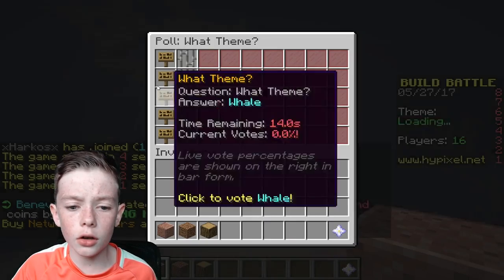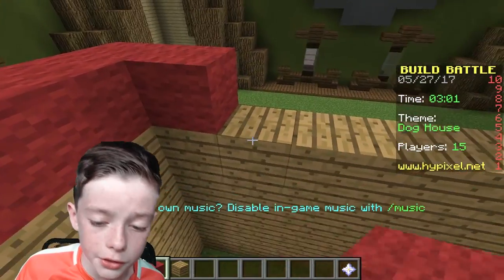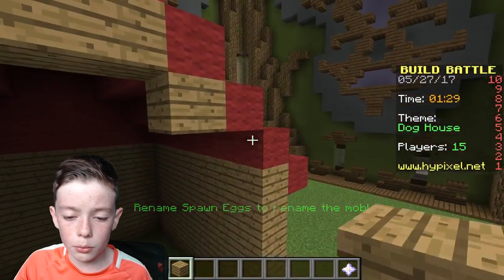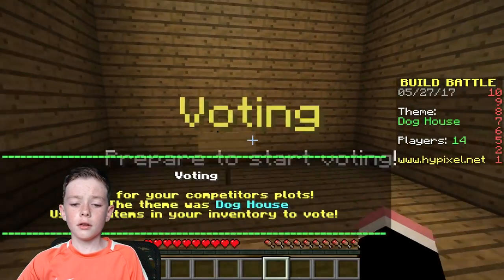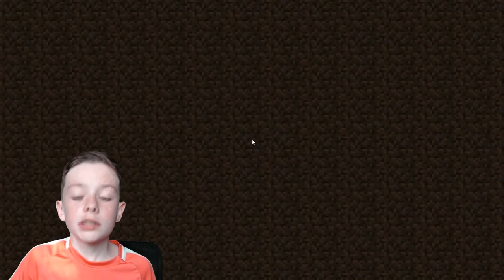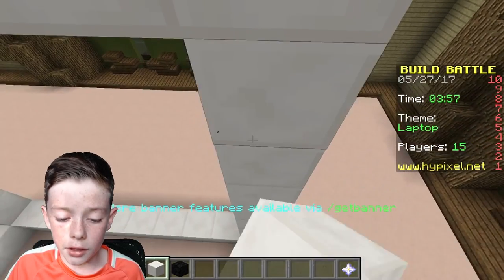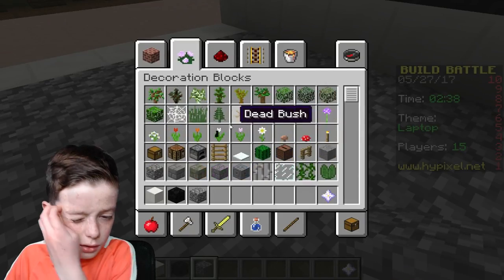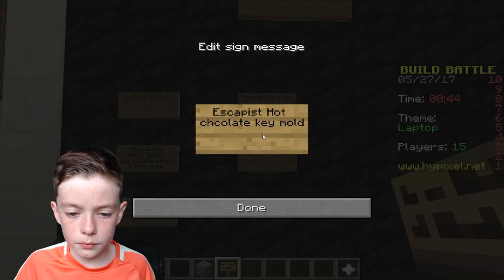Merchandise? || Build Battles || Hypixel Server